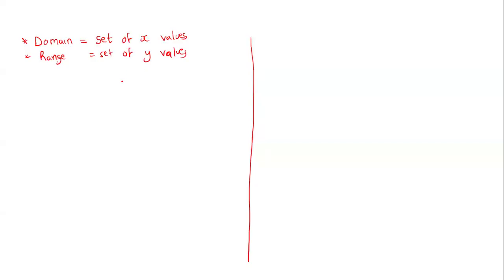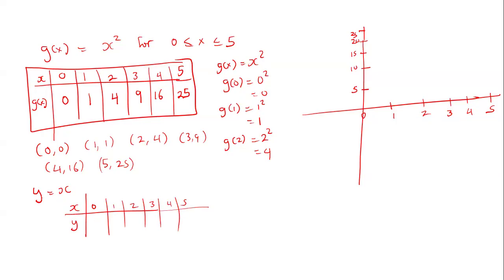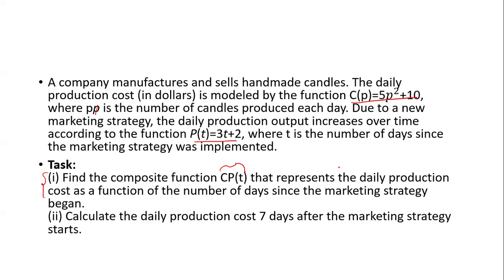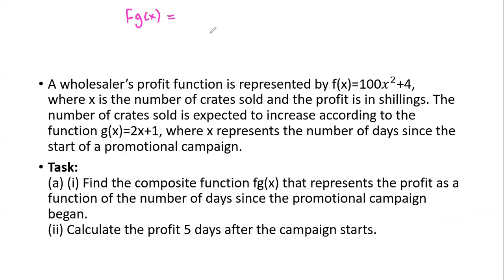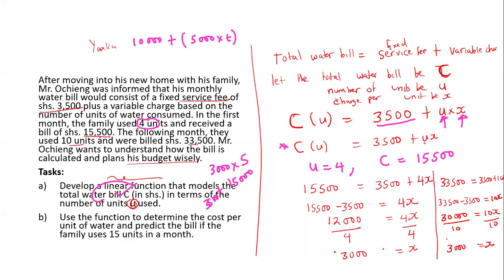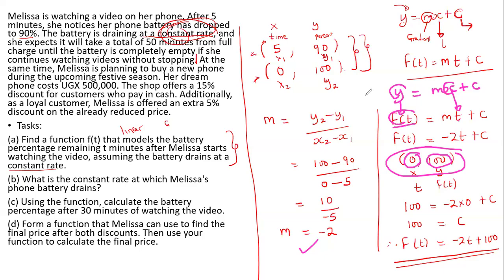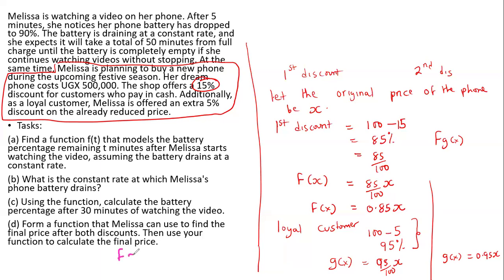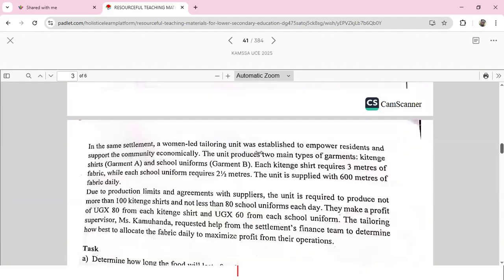S.4 MATHEMATICS REVISION : FUNCTIONS || SCNEARIO ITEM || COMPOSITE FUNCTIONS